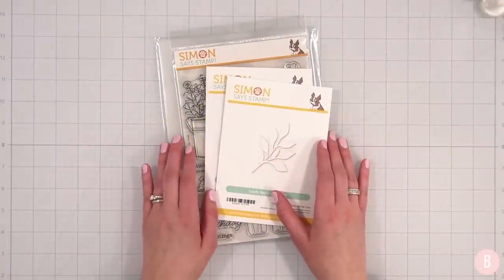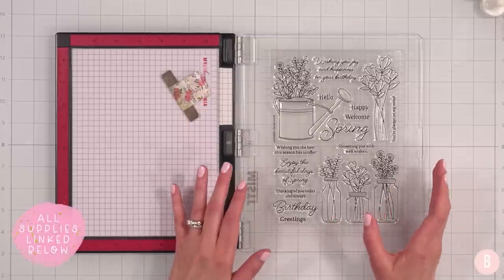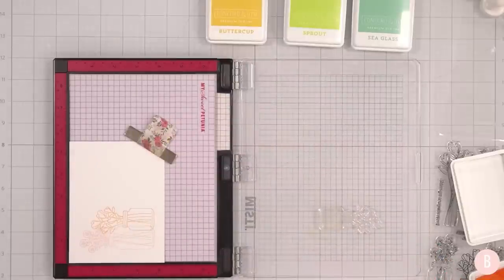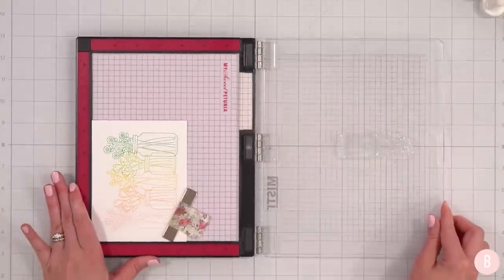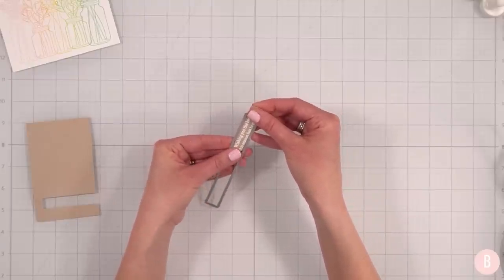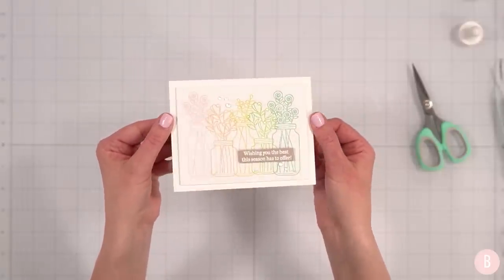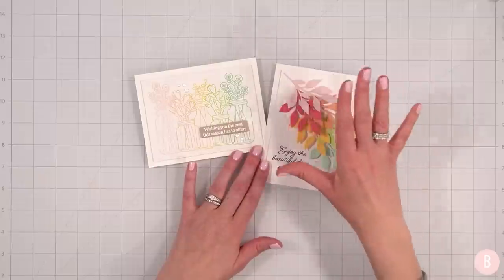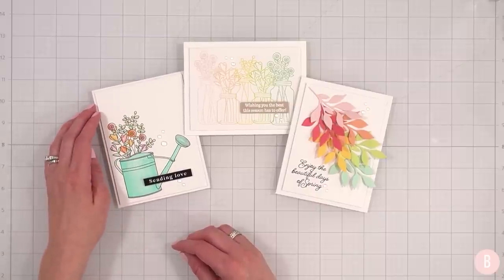Whoa! Loving These New Spring Card Supplies | 3 Spring Card Ideas That Are Fast and Easy!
* Items marked were sent to me for free.

🎀 Sequins Wand
🎀 Bone Folder

🎀 Stamp Pockets (large)
🎀 Magnetic Storage Sheets
🎀 Label Maker
🎀 Sequin Organizer
🎀 Dew Drop Embellishments
🎀 Personalized Stamp